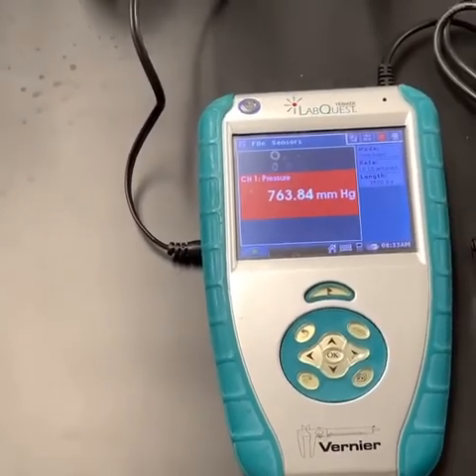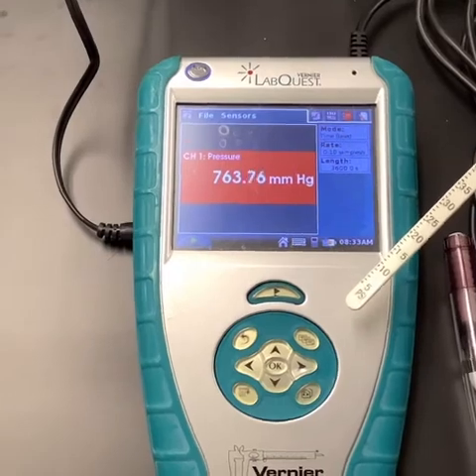Boyles Law Investigation